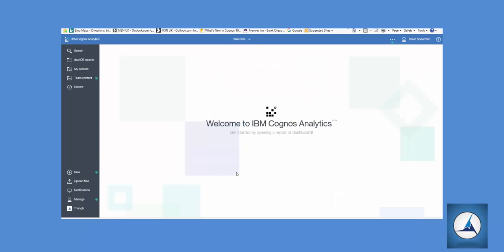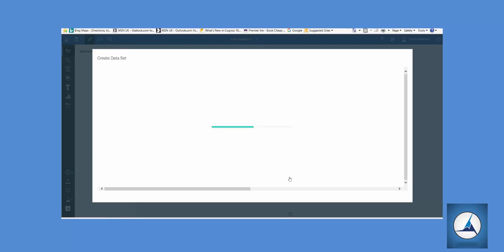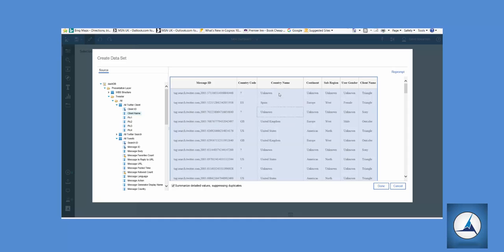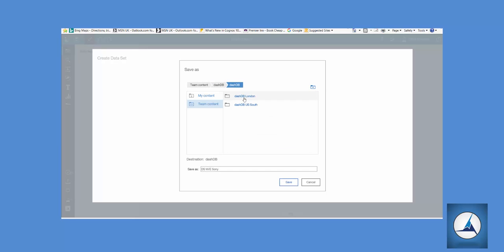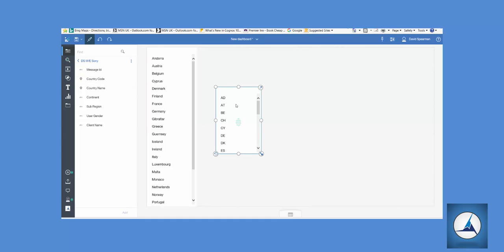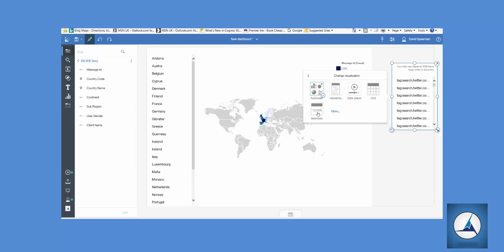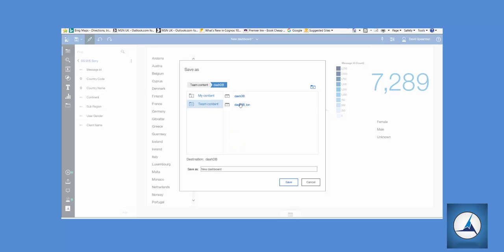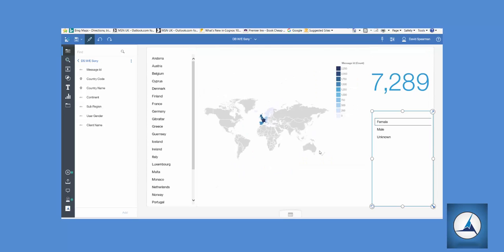IBM Cognos Analytics (R4): How To Build A Dashboard Using Data Sets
In this short video, David, a leading consultant at Triangle Information Management, takes us through a step-by-step tutorial on how to build a dashboard using data sets on IBM Cognos.

The team at Triangle Information Management are IBM Cognos specialists. We help existing users to deliver greater value and return from their IBM BI and data warehouse deployments.

To discover how Triangle, an IBM Premier Partner can support your business in making more informed decisions, visit our

Have you got any questions? Curious to learn more?